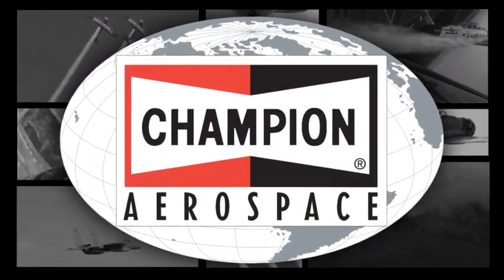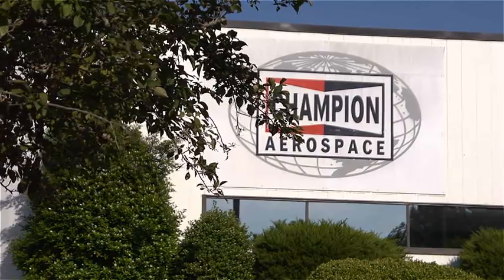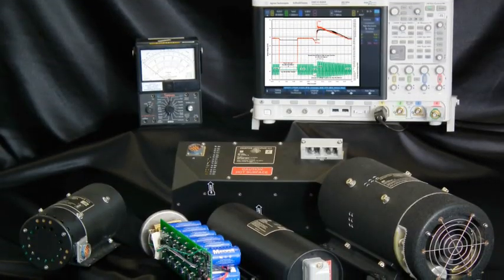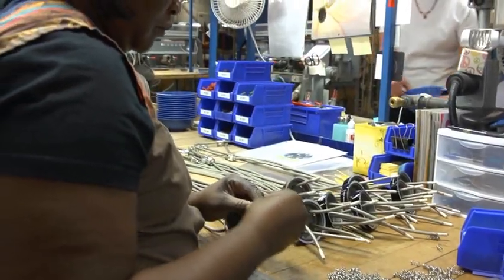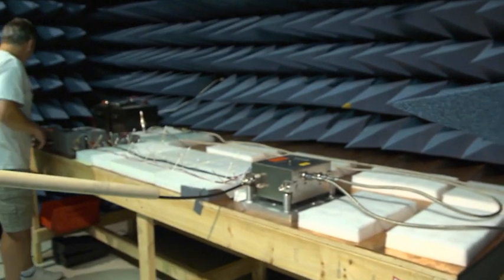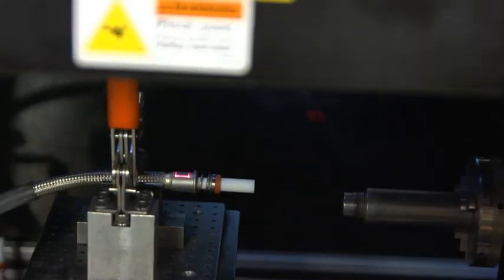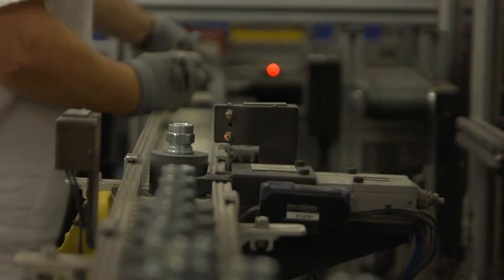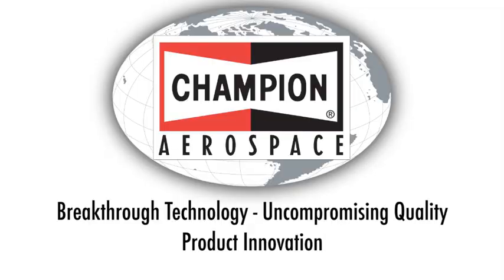Welcome to Champion Aerospace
A look at Champion Aerospace, the world leader in Aerospace Ignition Systems